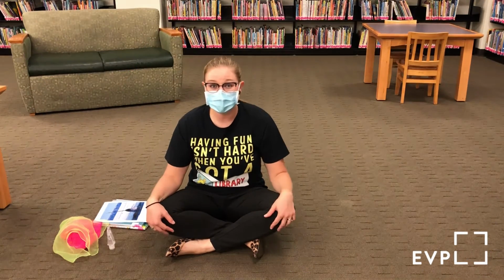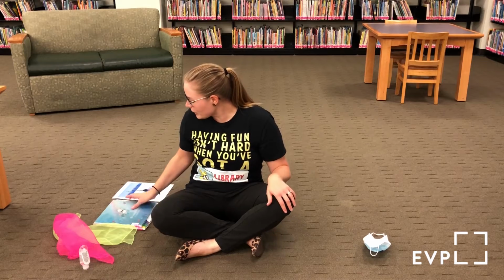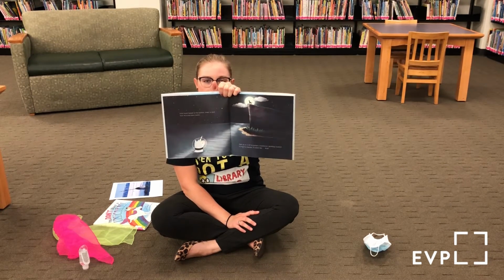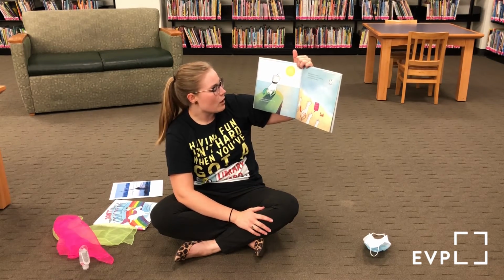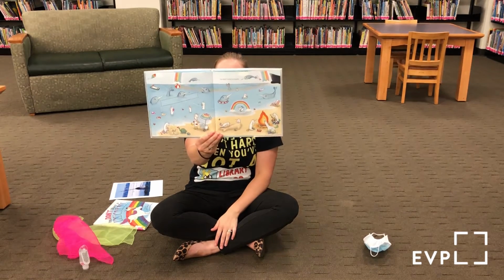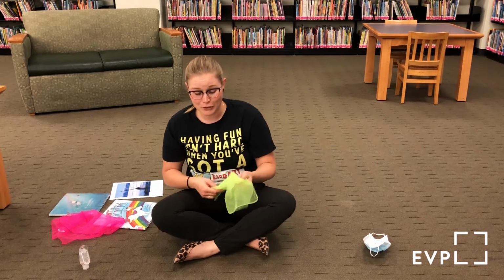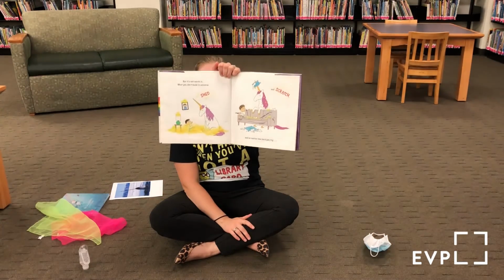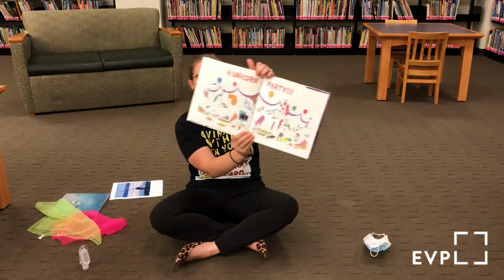Preschool Storytime • EVPL Digital Program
Unicorns! 🦄
Ms. Caitlyn is back with stories about unicorns during Preschool Storytime.